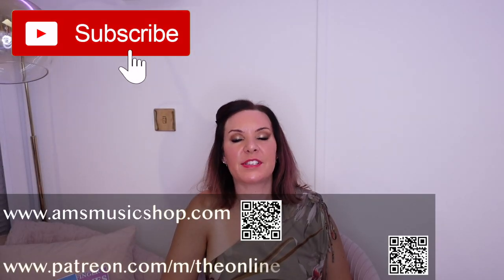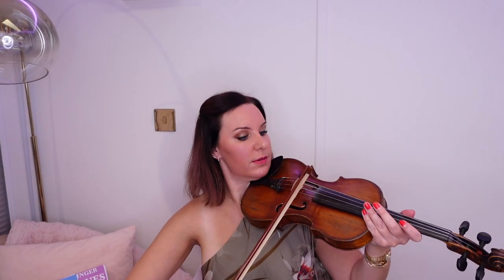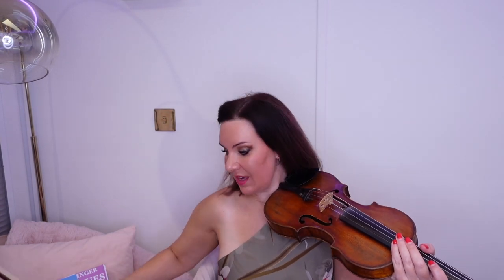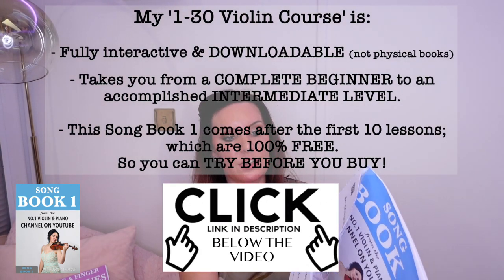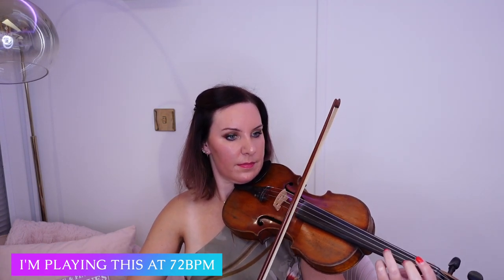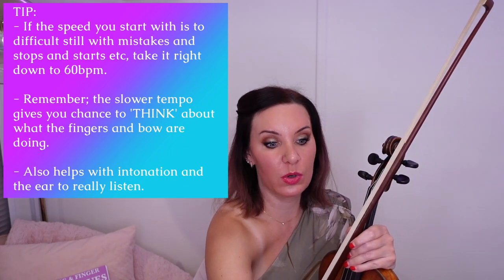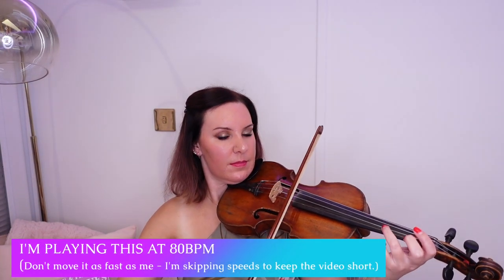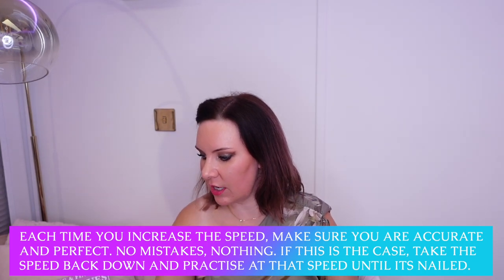How To Play VIOLIN with A Metronome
CLICK THIS LINK to take you to my online music shop:
Here is everything you need to get started on my '1-30 Violin Course'
The first 10 lessons and all resources/materials needed is absolutely free.
To get started on the first 10 lessons, click on the pdf that says 'START HERE' first
If you are looking for a good violin to get started on, try one of these

For a nominal monthly fee, you will get access to a vast back catalog of hundreds of:

- violin sheet music
- mp3 backing tracks
- violin performance covers
- easy piano music

Which covers every genre from Chopin to Adele and everything in between!